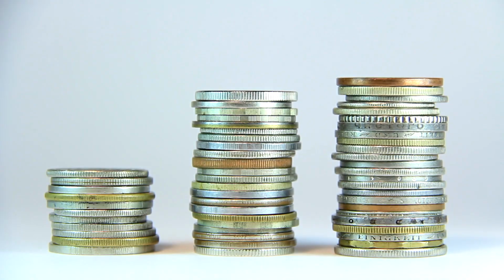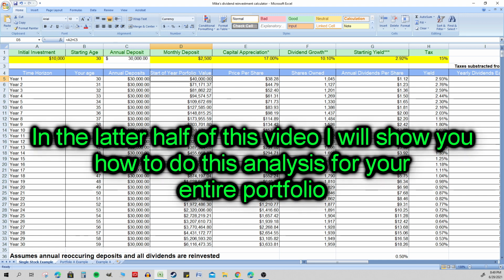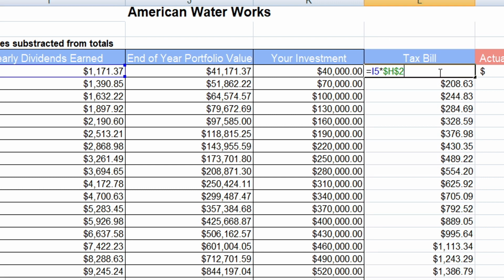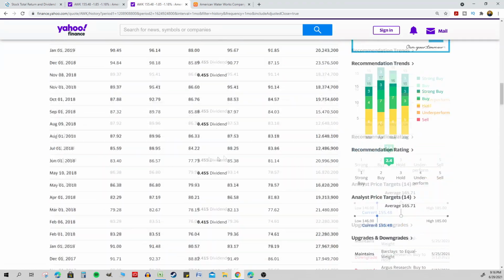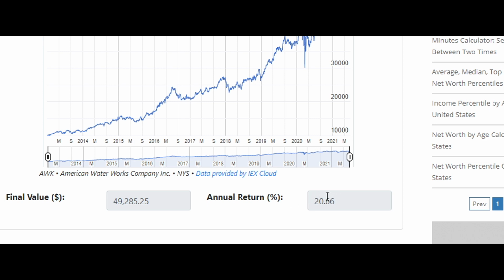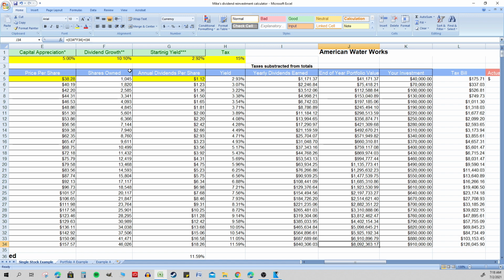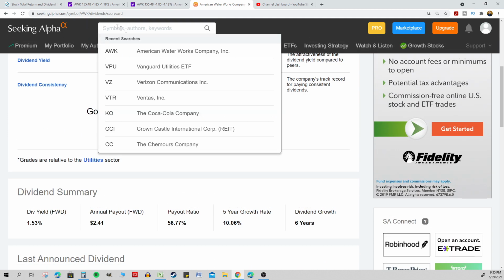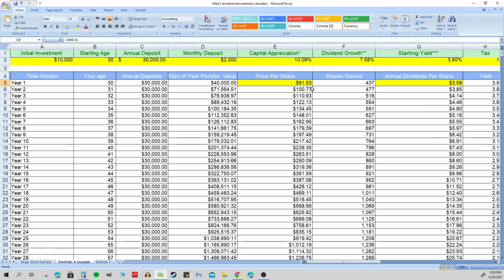The Easy Formula to Retire Early Using Dividend & Growth Investing💰 (Dividend Reinvestment Excel)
Retire Early with this FREE comprehensive Dividend Reinvestment Calculator (Dividend Reinvestment Excel) Dividends # Reinvestment

The 4th of July is about independence. Use this spreadsheet to plan your financial independence. Retire Early FIRE style!  First 10 minutes of the video is an overview of how the spreadsheet works. The Last 15 minutes we cover 2 separate examples of how you can use this spreadsheet. I know its long but the time stamps are here: 👇
►1:47 - 4:30-  Introduction to Dividend and Growth investing spreadsheet
►4:31 - 5:24  - Inputs and data needed from you to make spreadsheet work
►5:24  - 10:30 - Overview of how the spreadsheet works
►8:13  How do taxes work work with dividends?
►10:30 - 19:28   Example 1 - Forecasting retirement income and growth using a single stock
►19:29 - 26:45   Example 2 - How to forecast Dividend income and growth using your ENTIRE  portfolio.